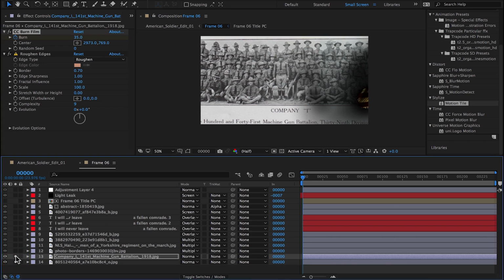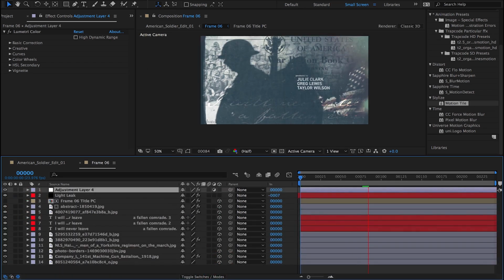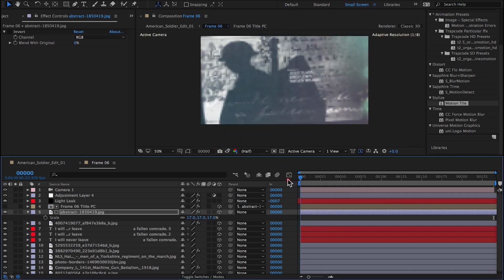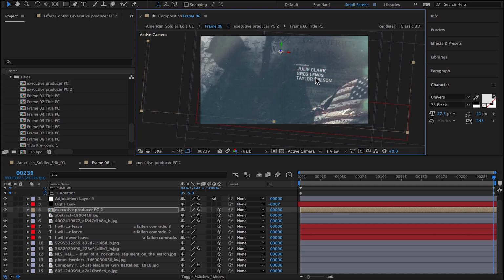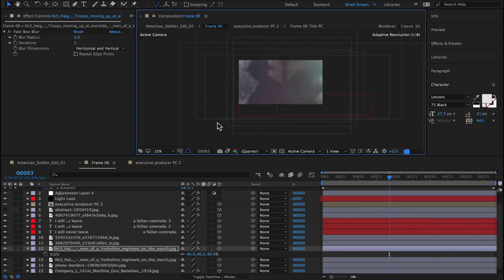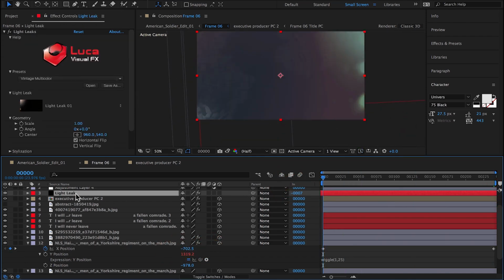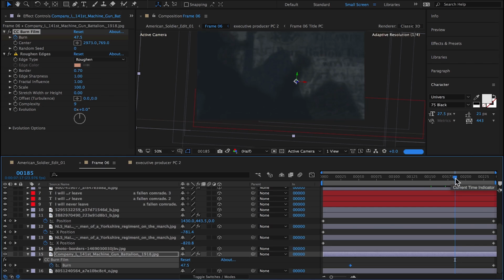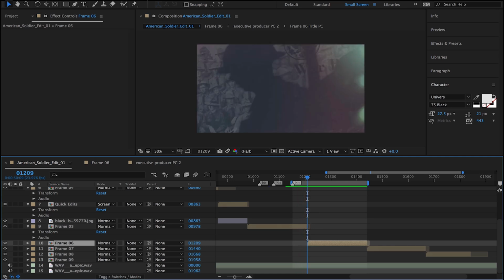Lesson 11 of 19: Frame 06 Animation | Main Titles Course (Animation Part)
This is Lesson 11 of 19 from the Main Titles Free Course by AEJuice (Animation Part).

Creating the Frame 06 Animation.

About this course:
Learn to design and animate cinematic main titles for film and TV with award-winning motion designer Cameron Pierron.